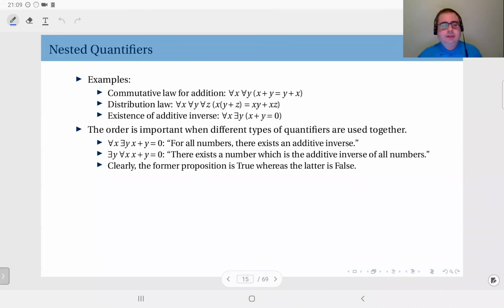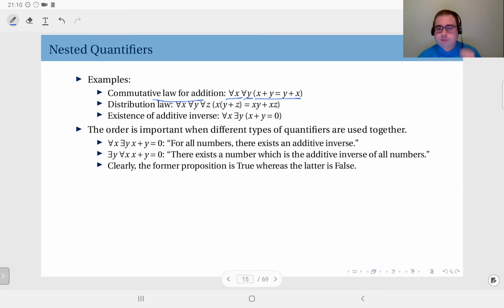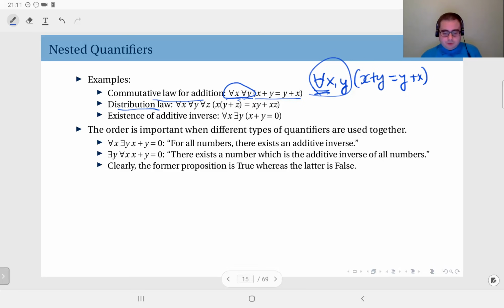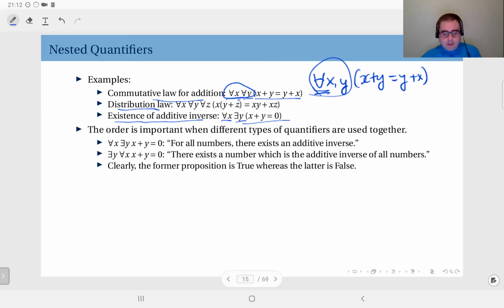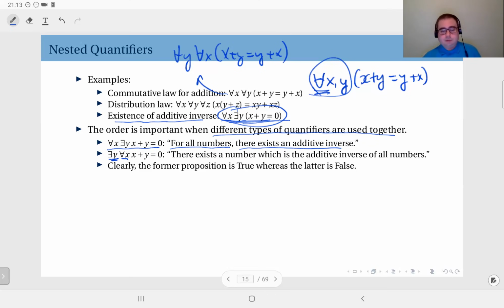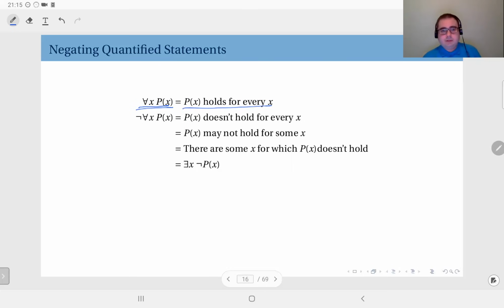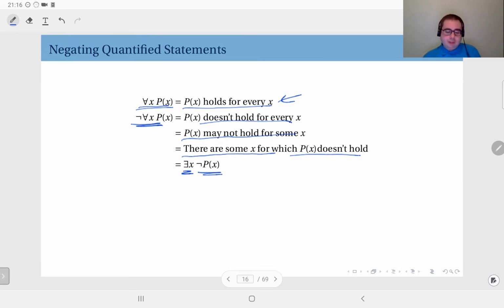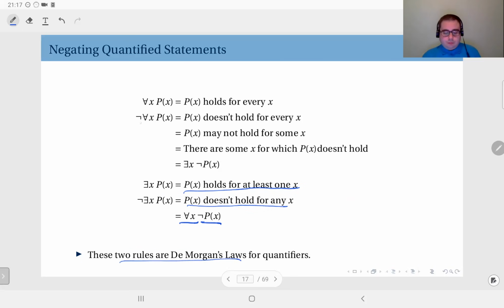02.04 Nested Quantifiers and Negating Quantified Statements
Nested quantifiers, negating quantified statements, De Morgan's laws for quantifiers.